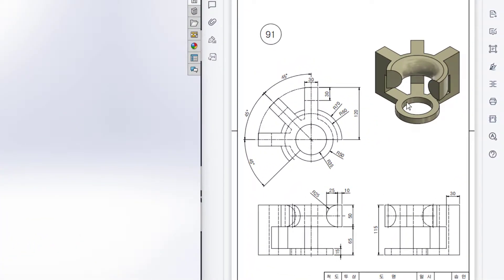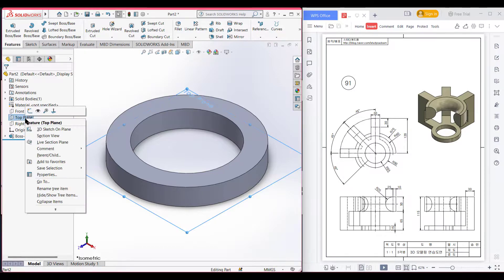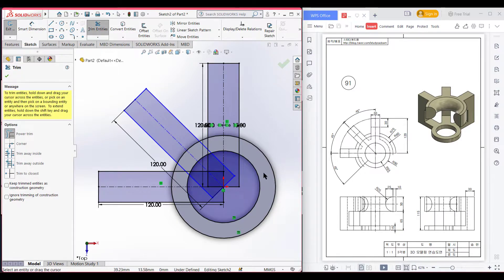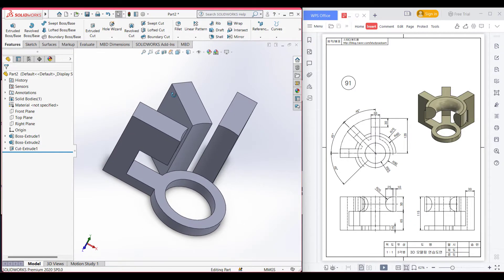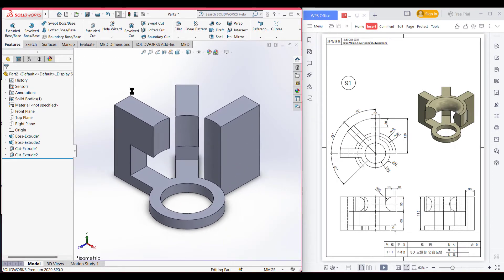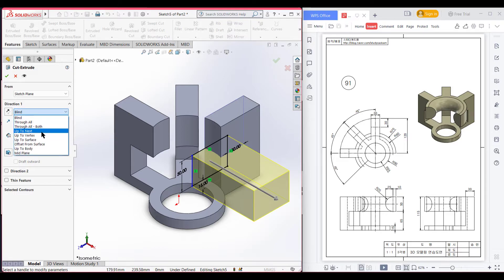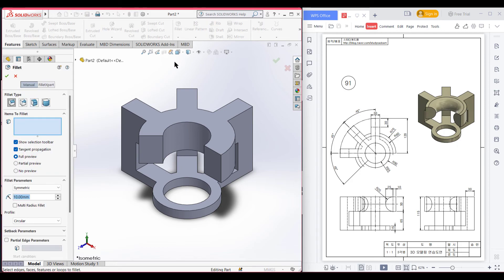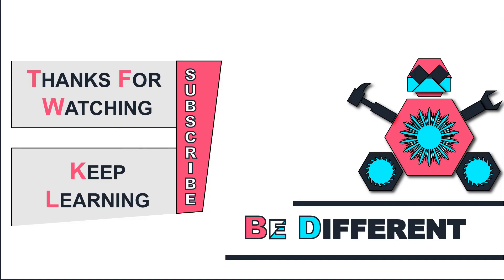SolidWorks | 3D CAD EXERCISES 91 | StudyCadCam | Solution Tutorial